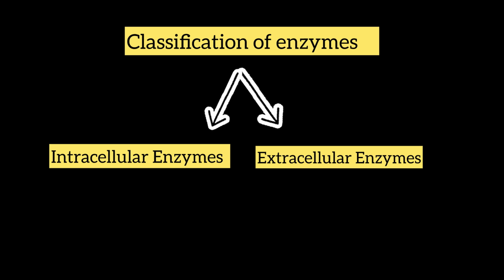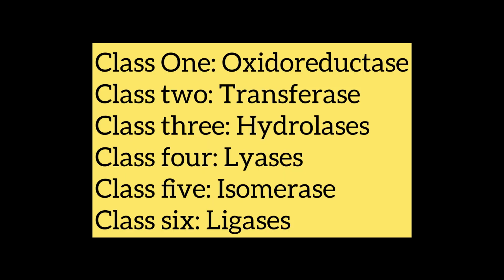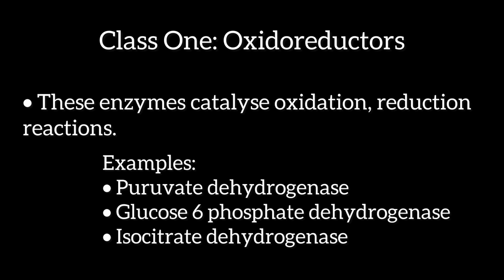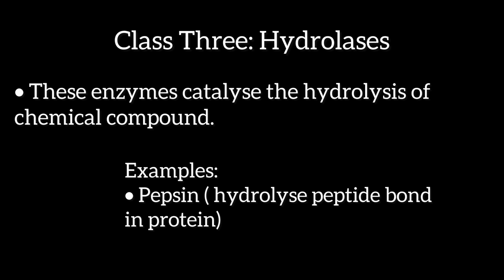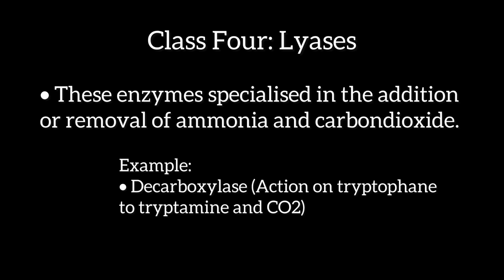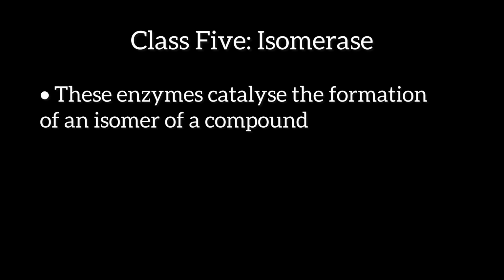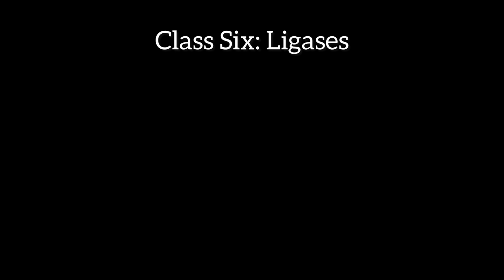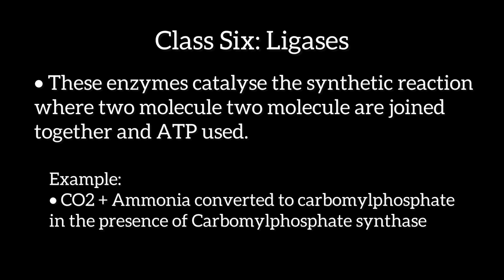Enzyme|Classes of Enzyme|Part 1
•Enzyme
•Classification of enzymes
•Enzyme classes